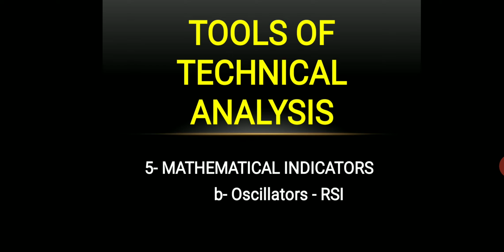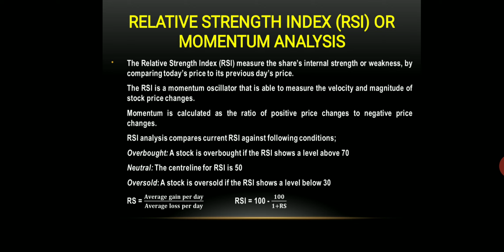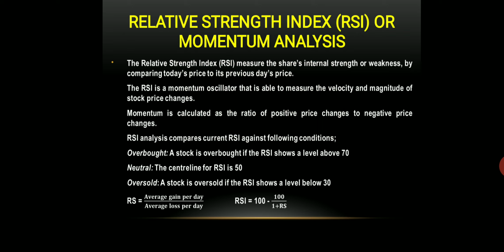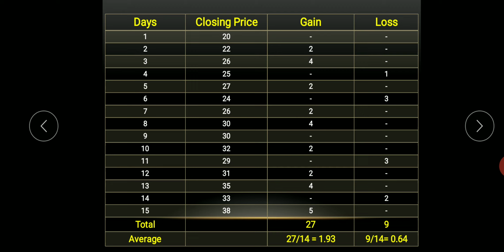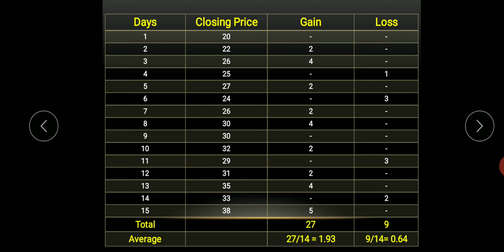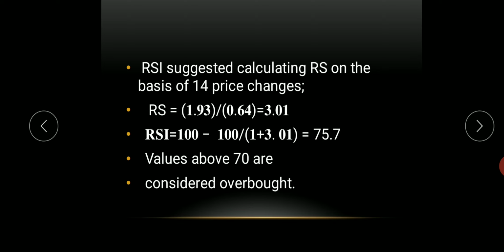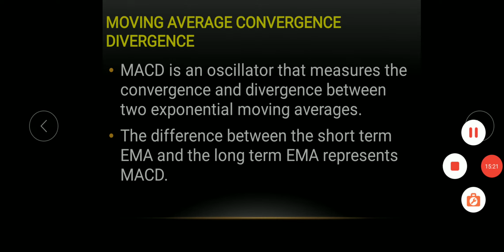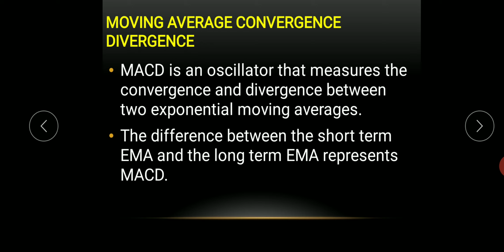Oscillators- Relative Strength Index